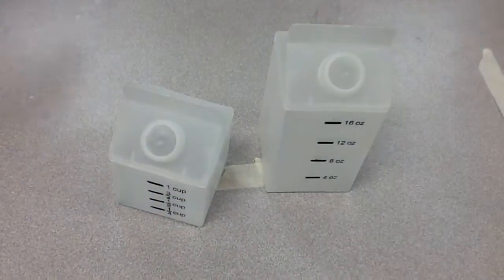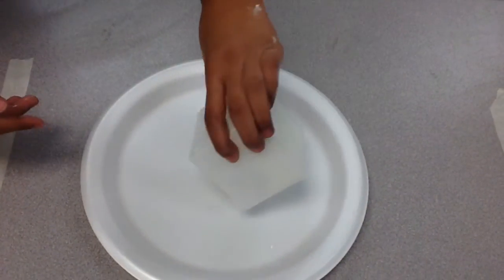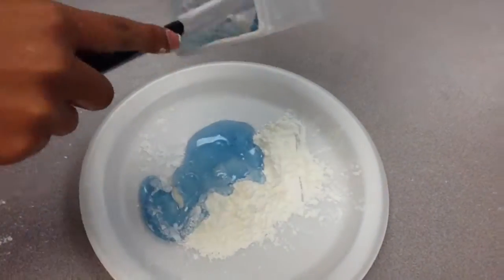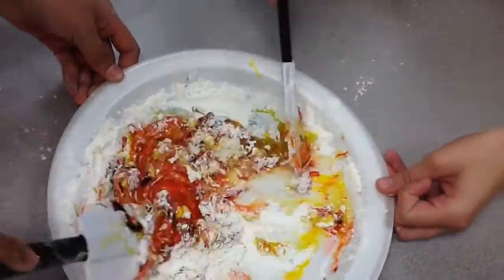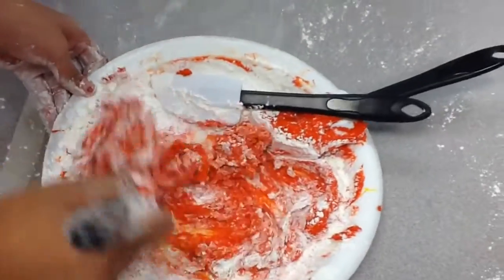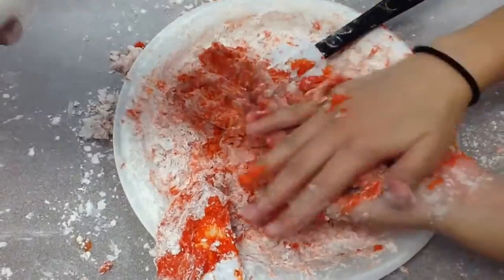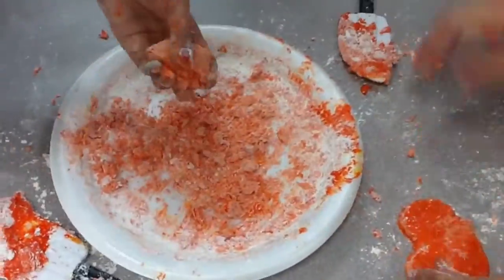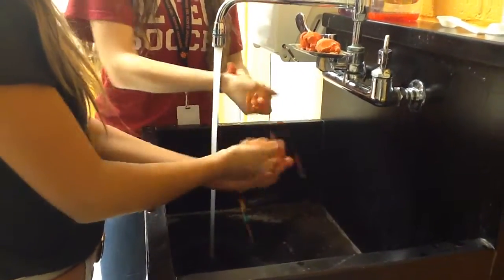JAG.TV PDN @ 8 a.m.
This is our YOUTUBE channel for our School News!!